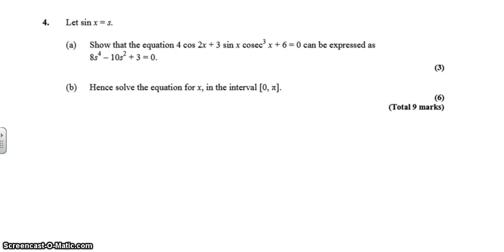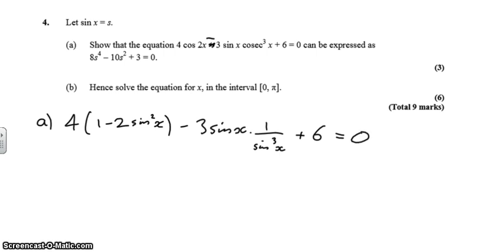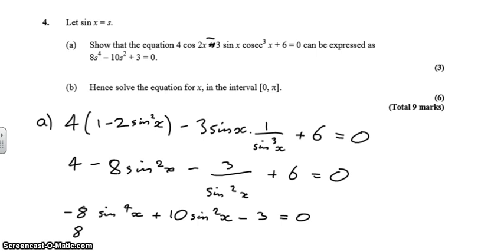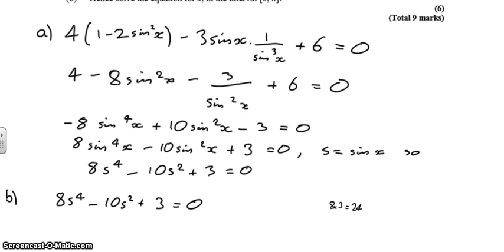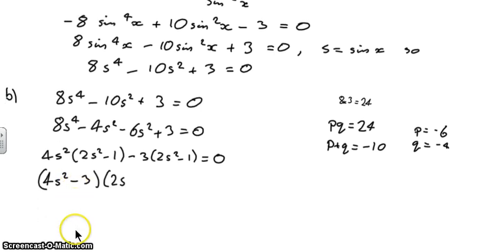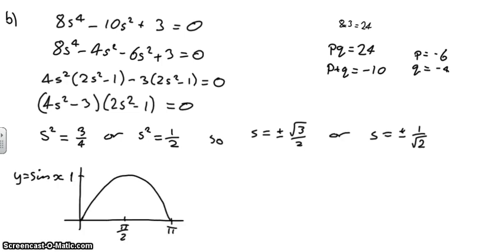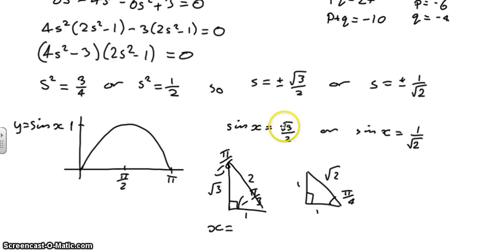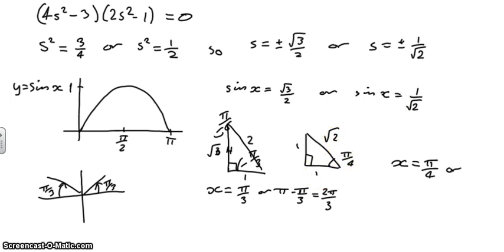Equations using trig identities HL Feb test q4